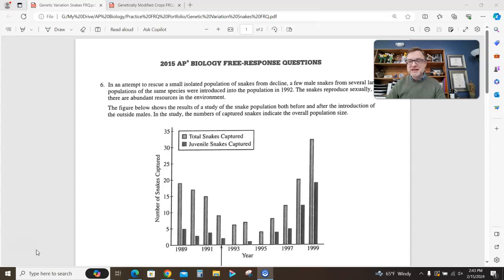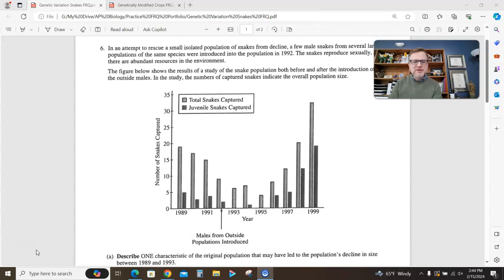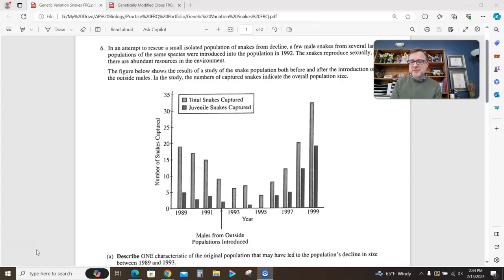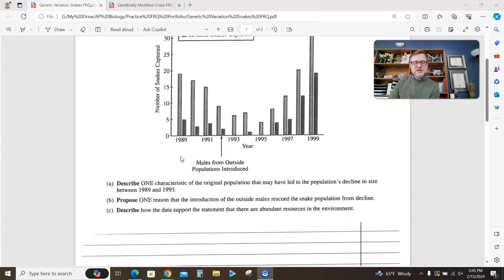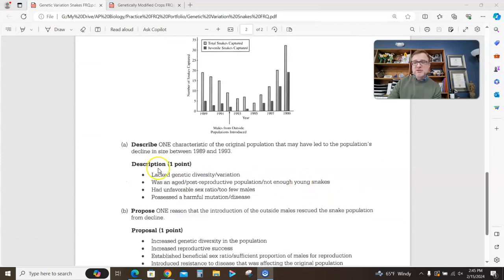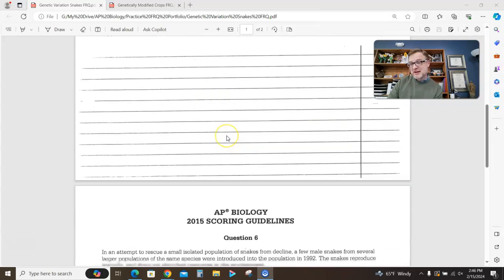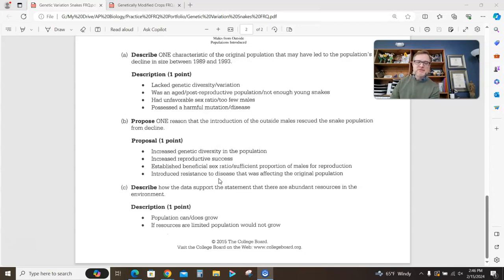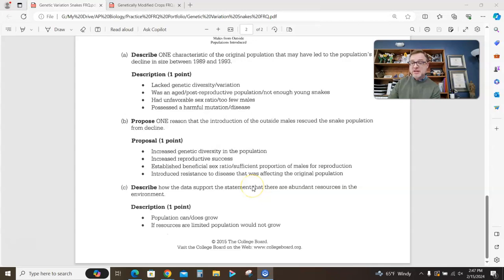AP Biology 5 Minute FRQ #16: Genetic Variation